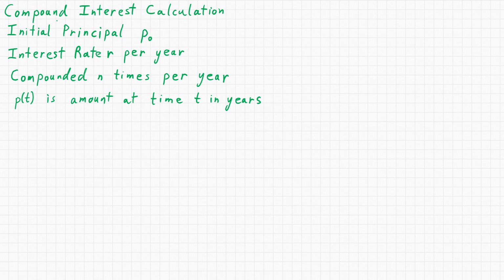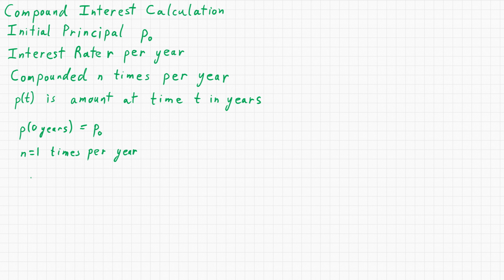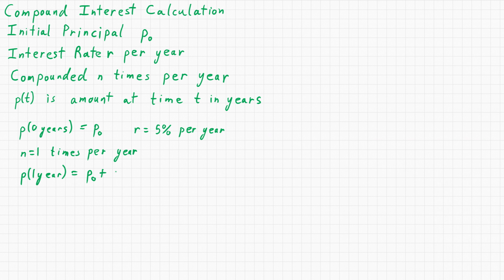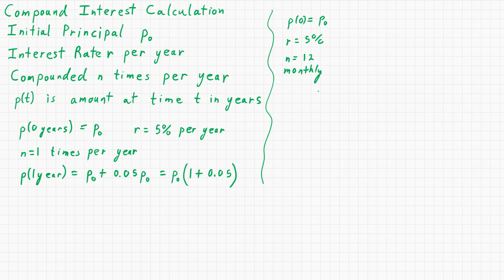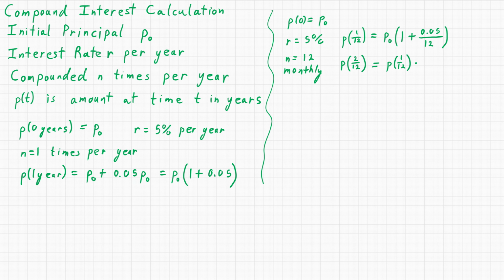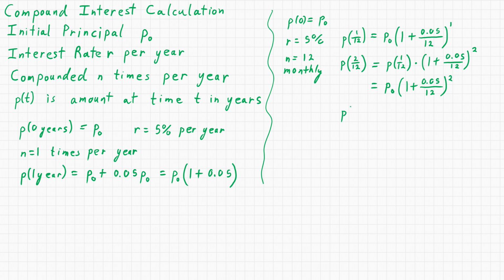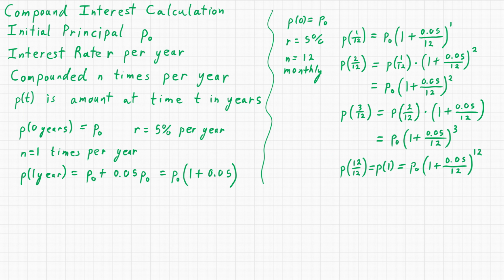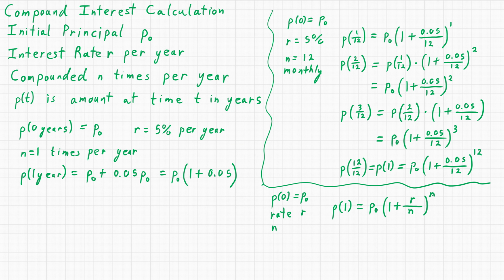Compound Interest Formula